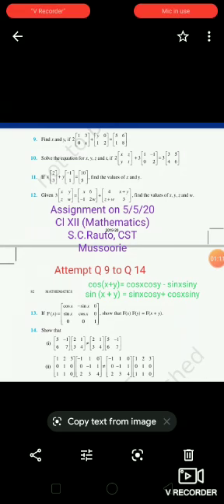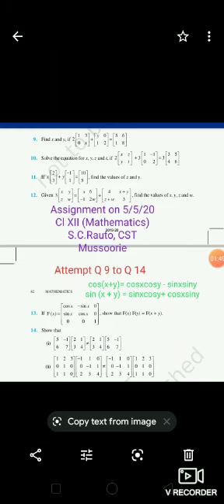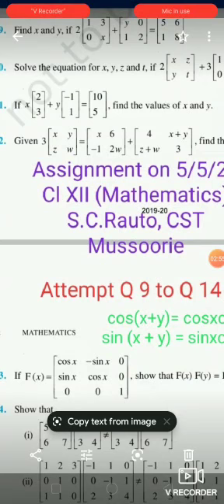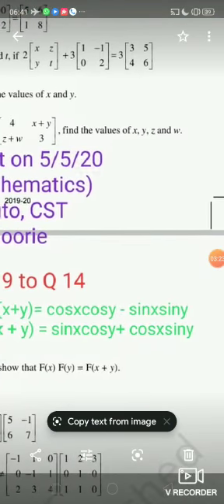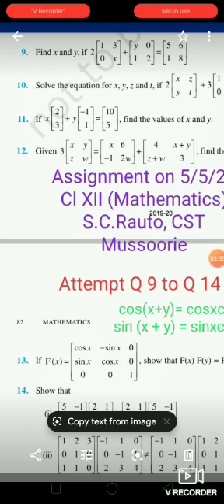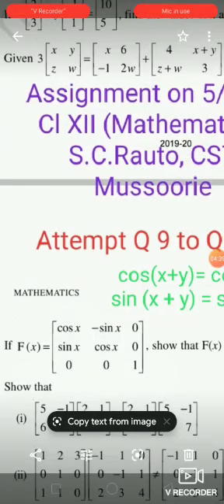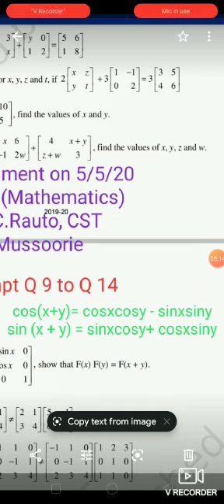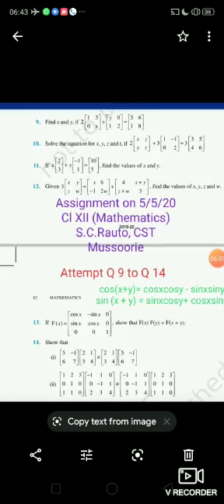Subas Chandra Rauto on Matrices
Operation on Matrices by S. C. Rauto